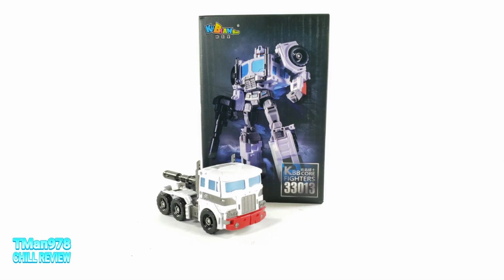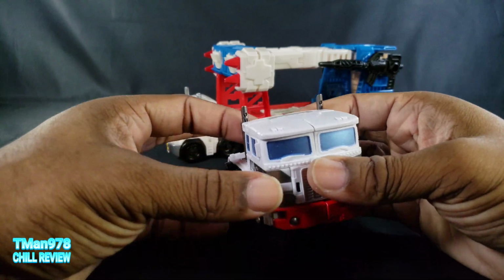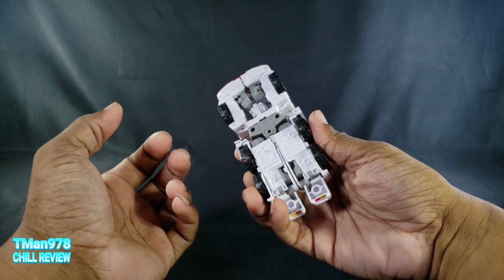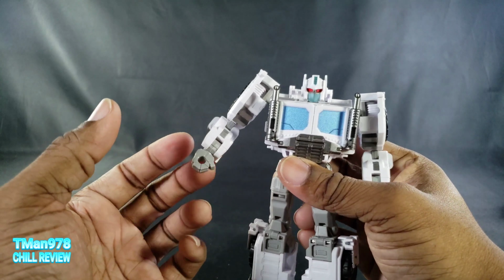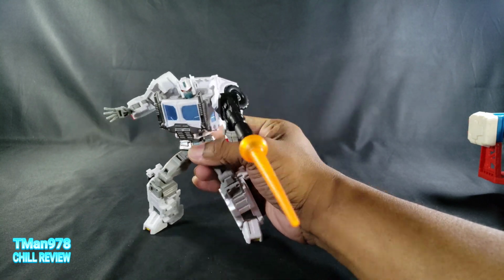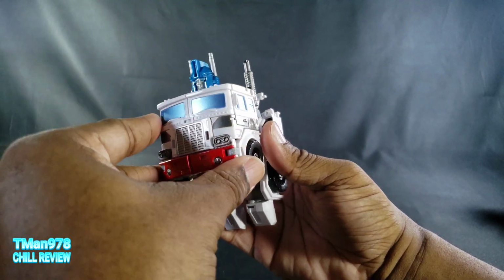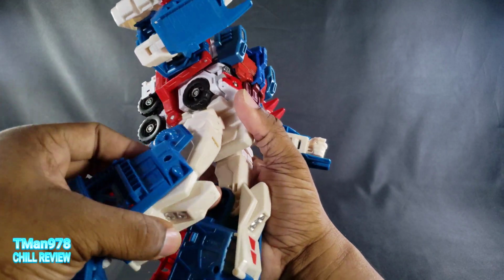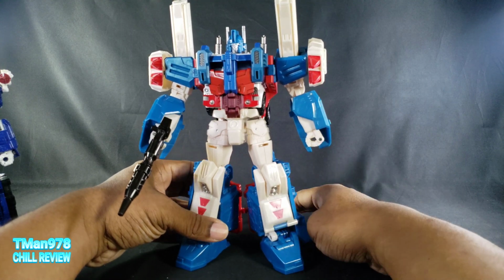KuBianBao Core Fighters Ultra Magnus KO PE Core Magnus CHILL REVIEW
KuBianBao Core Fighters 33013 is a knock off of Perfect Effect's Core Magnus. A white repaint of powermaster Optimus Prime as Ultra Magnus.